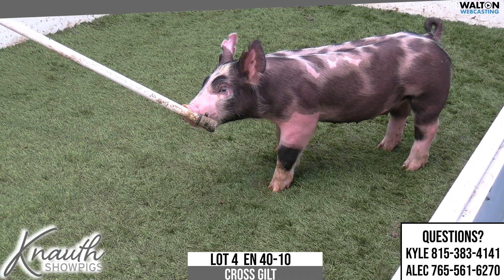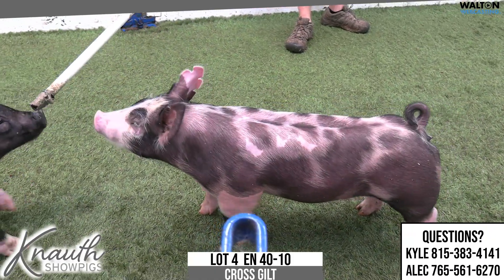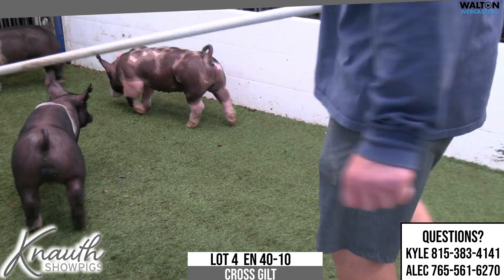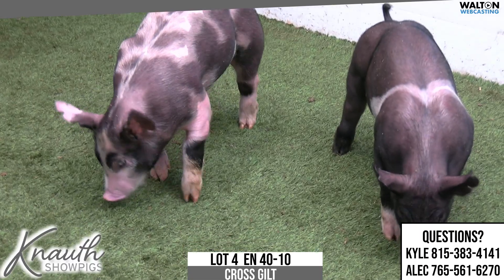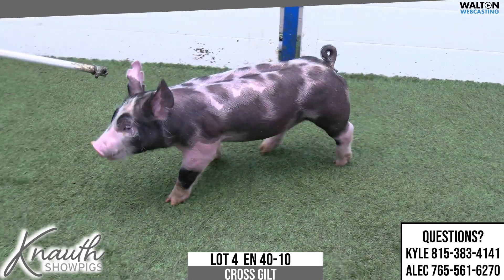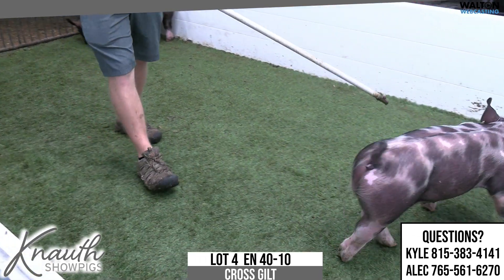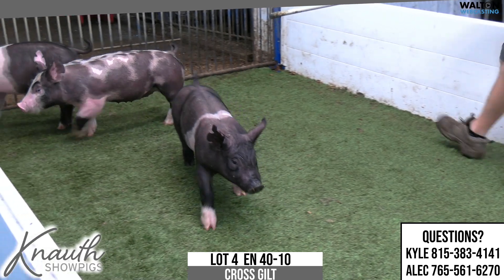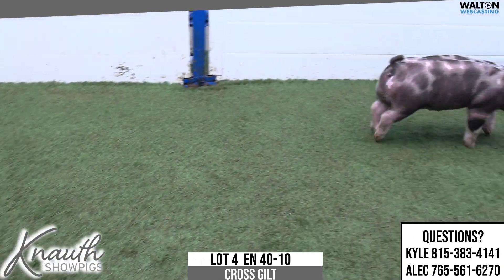Lot 4 Knauth Sept 5 Sale 29 August 2023 11 12 11 AM